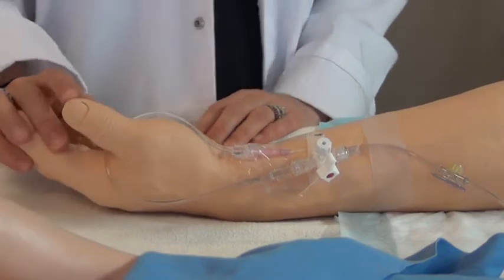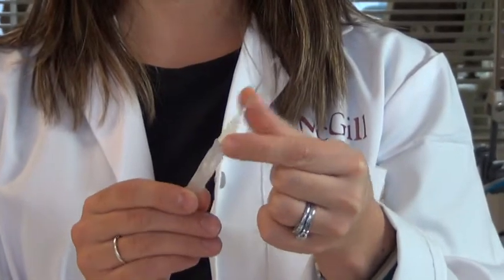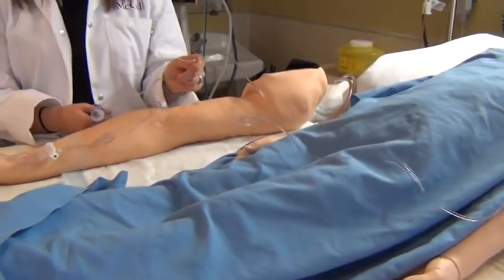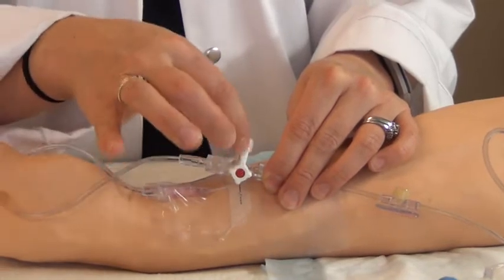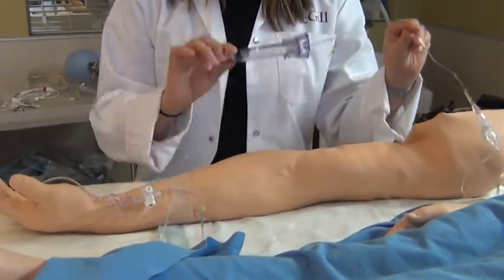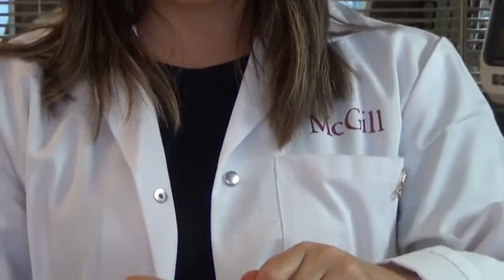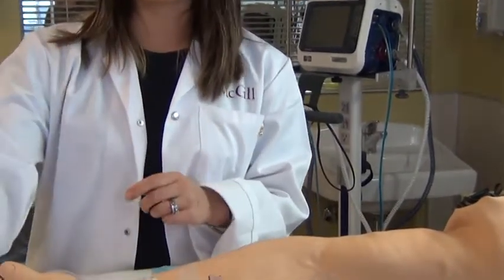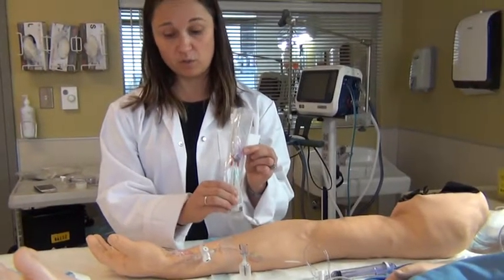Hemodynamics - Part 3